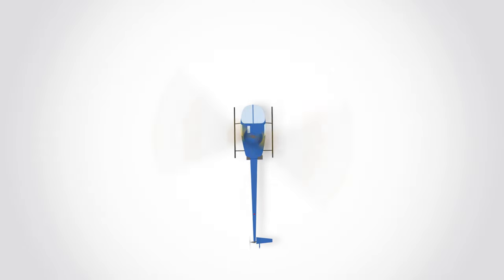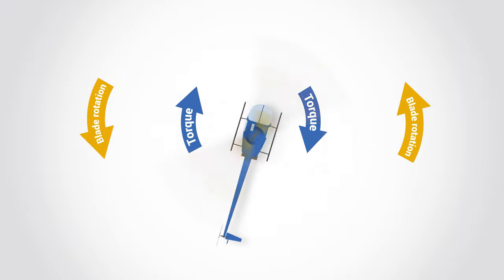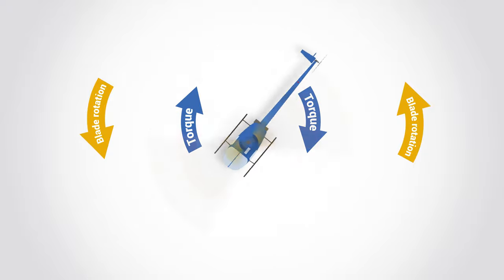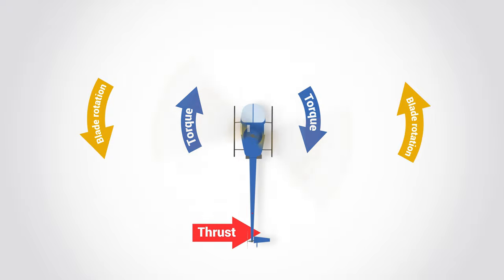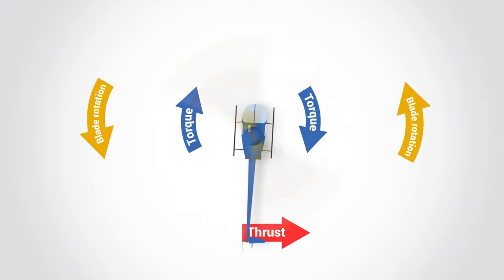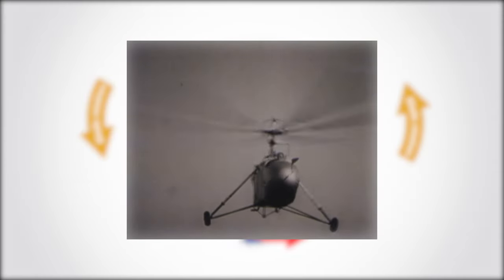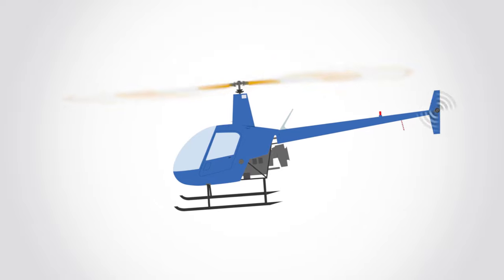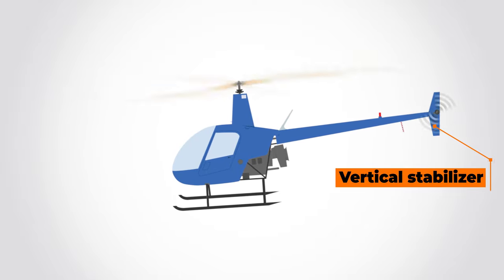Torque effect on helicopters